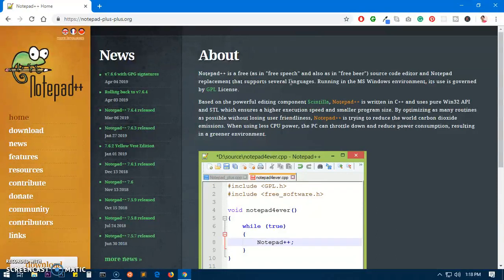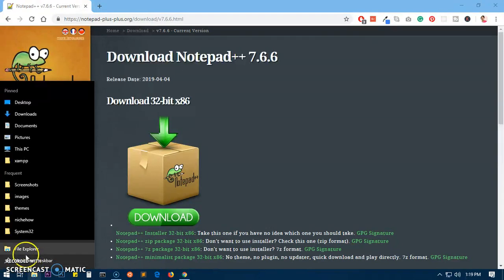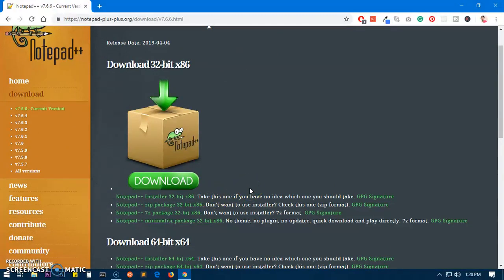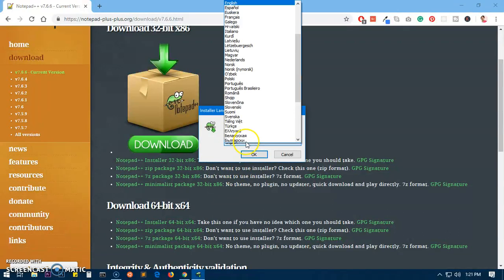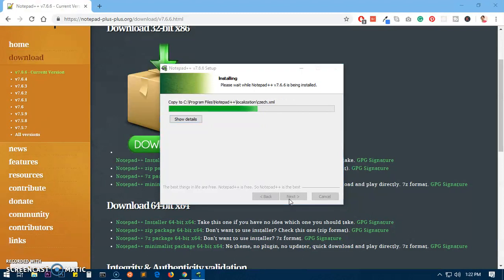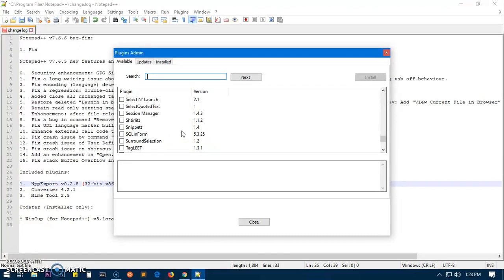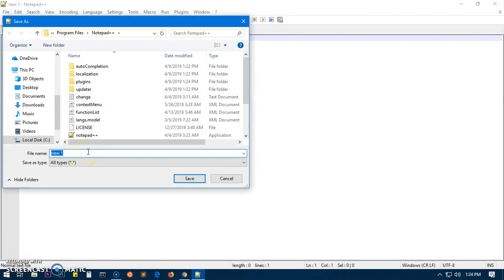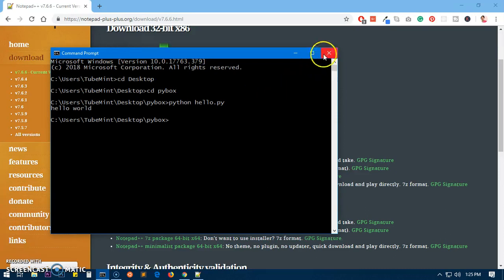How to Install Notepad ++ and plugin on Windows 10 (32/64 bit)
How to install notepad plus plus 32 bit and 64 bit software package on windows 10.